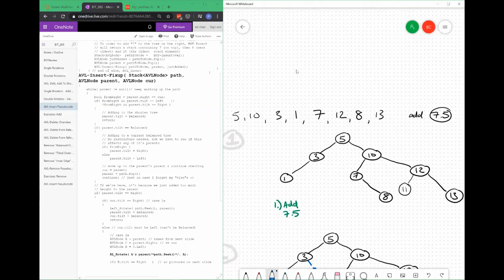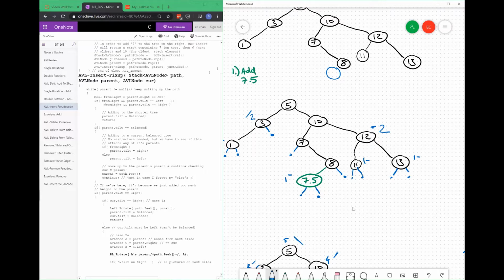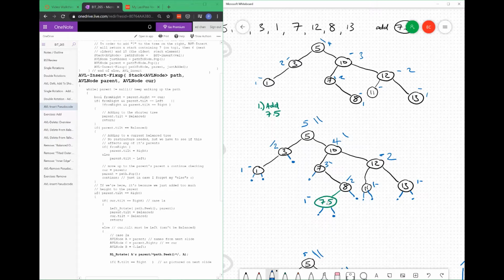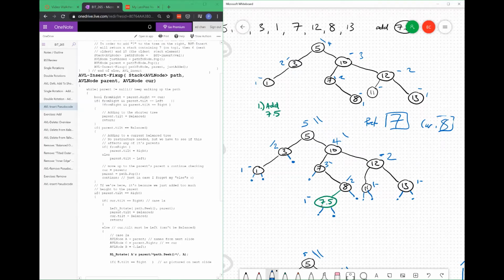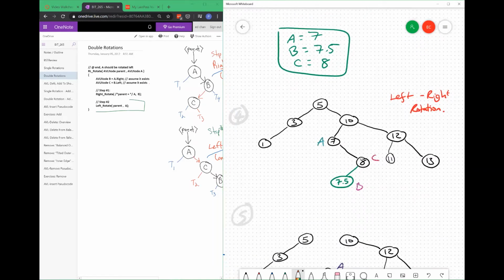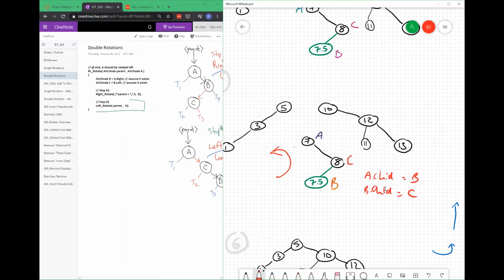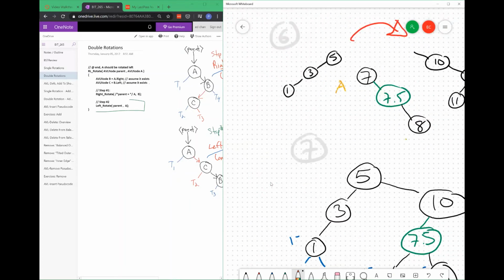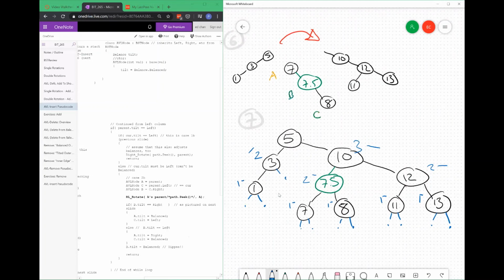BIT265 ChiHongEdmundChan VideoWalkthroughofAVLTree DoubleRotation